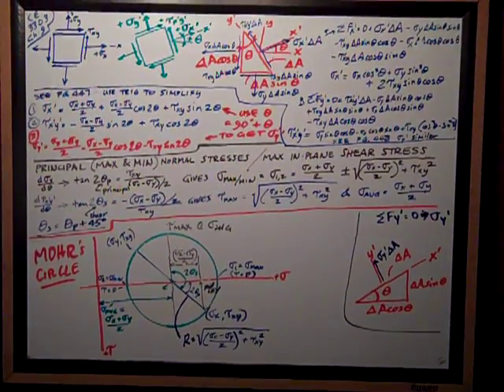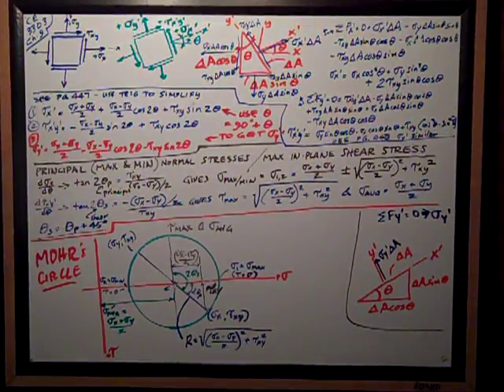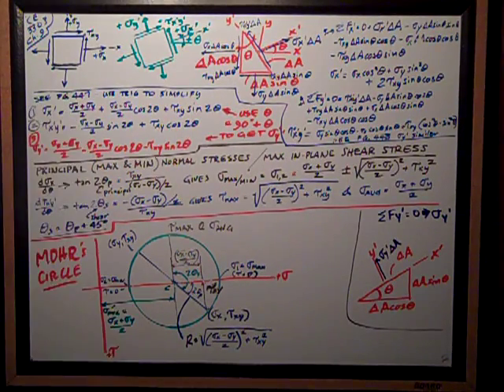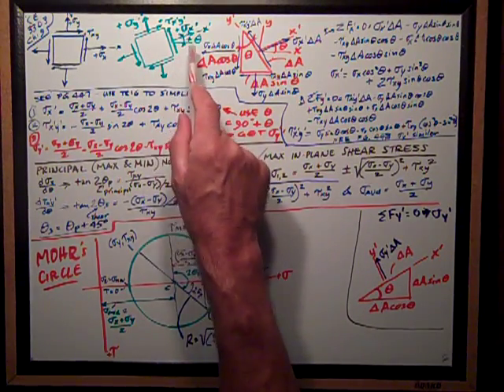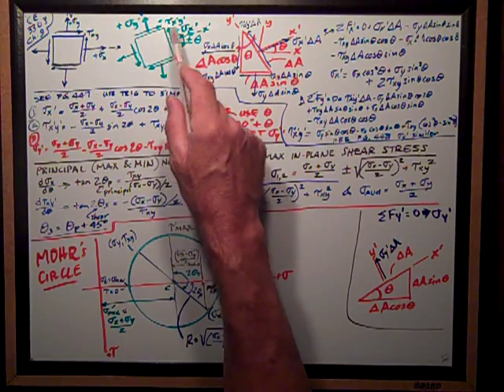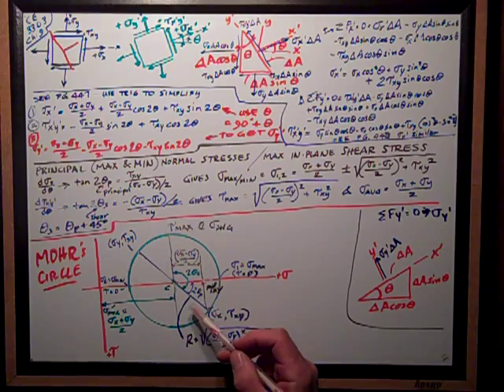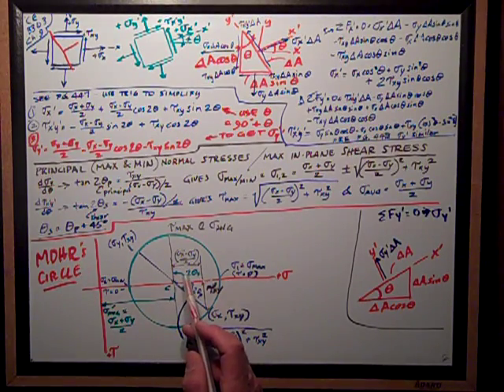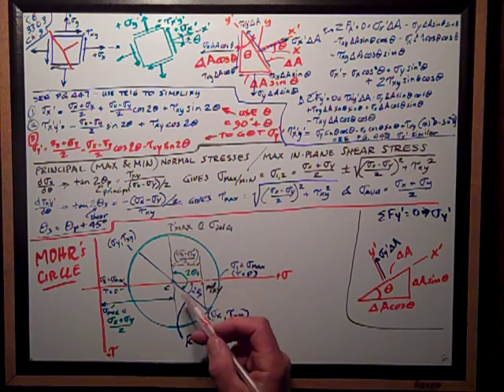Principal Stresses Mohr's Circle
Principal (Max & Min) Stresses, In-Plane, Max In-Plane Shear Stress, Mohr's Circle - Texas Tech CE 3303